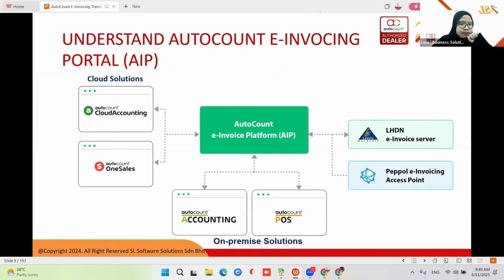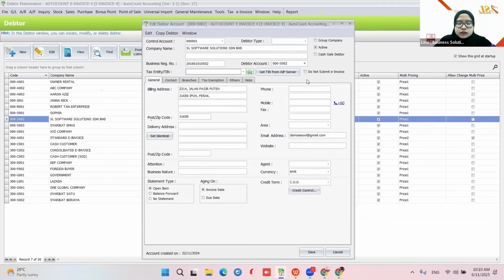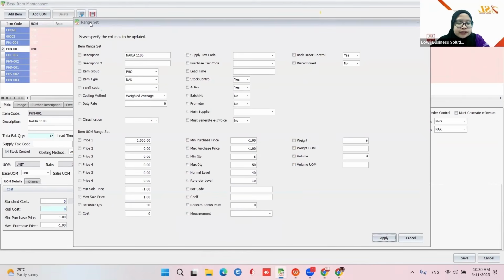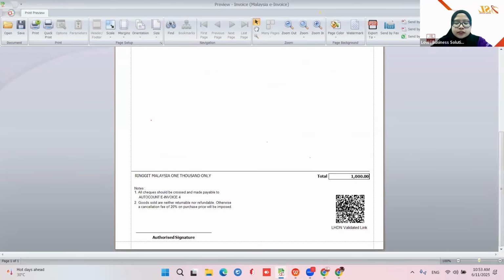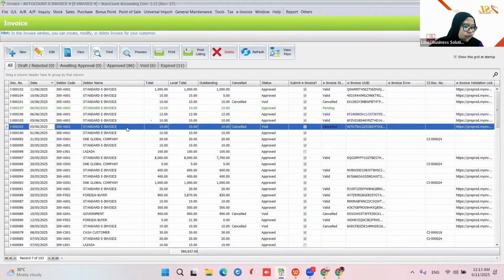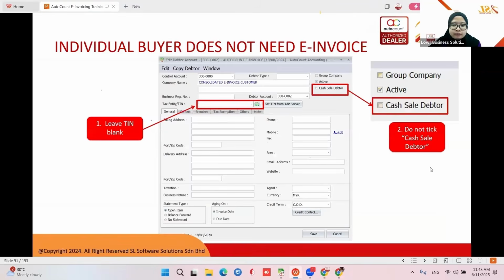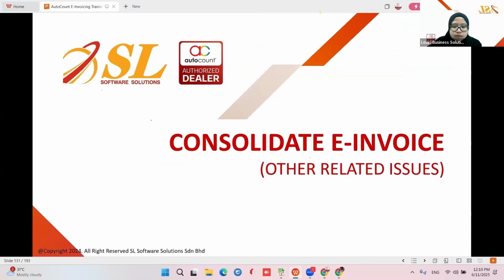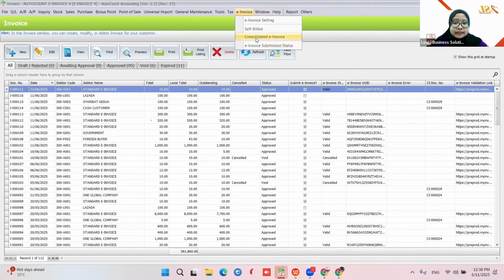How to Use AutoCount for e-Invoicing | Complete Guide 2025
This step-by-step tutorial will guide you through everything — from enabling e-Invoice features in AutoCount to submitting invoices directly to the MyInvois portal (LHDN).

✅ Perfect for first-time users, business owners, and accounting staff.
✅ Covers latest 2025 e-Invoice compliance requirements in Malaysia.